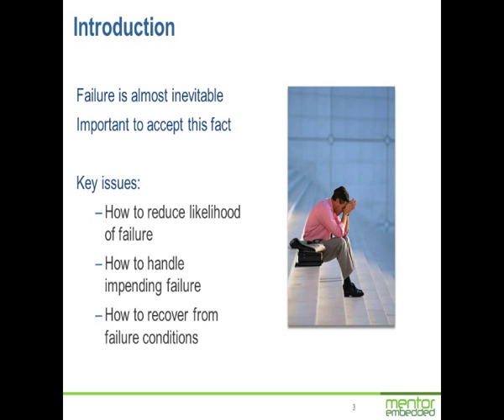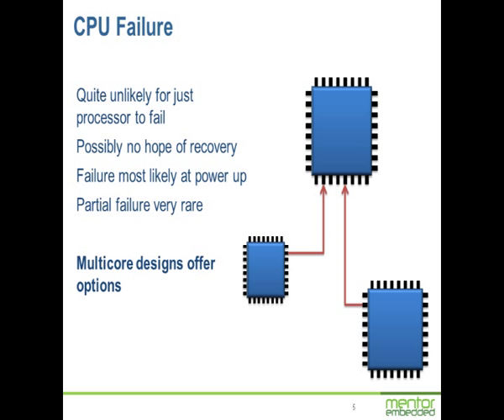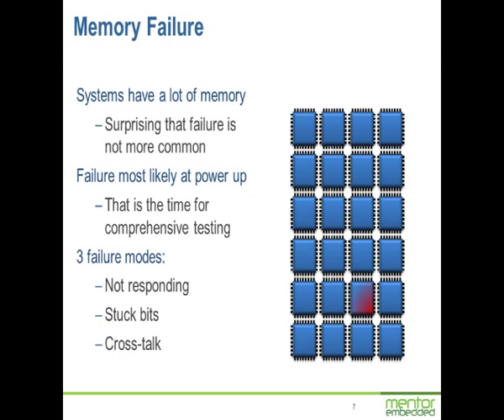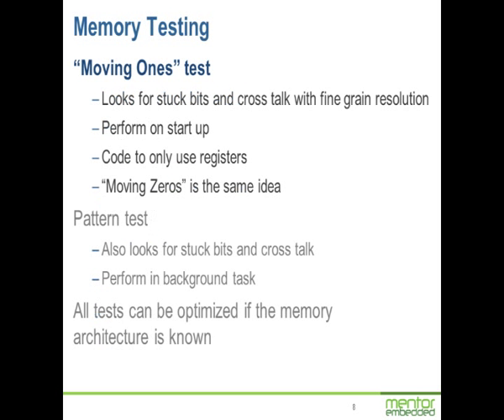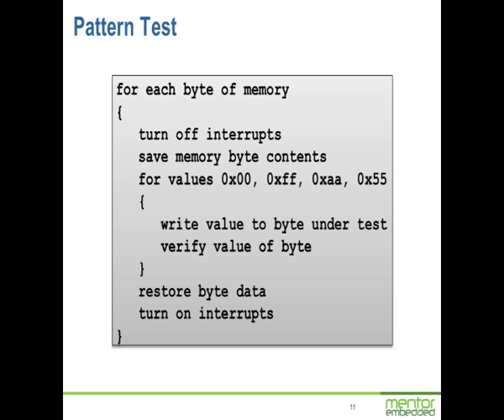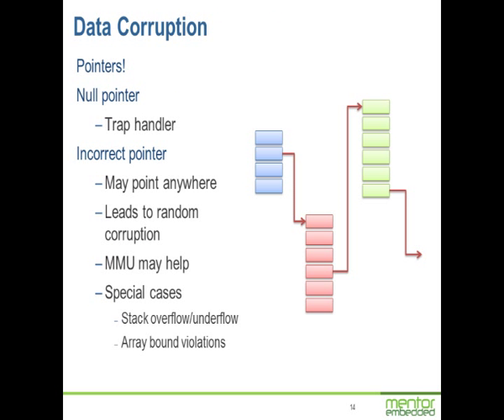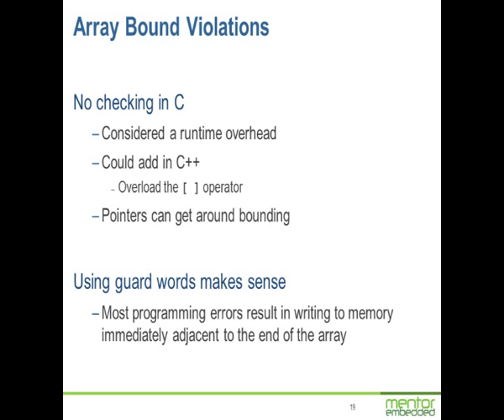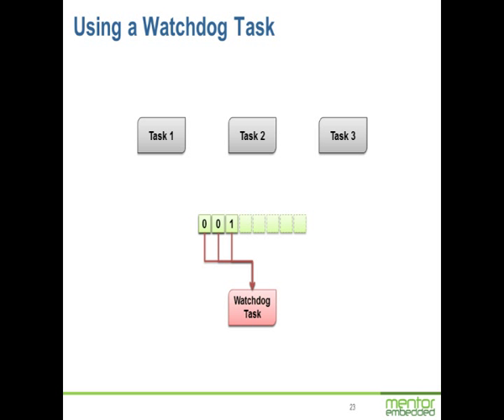Self-testing in embedded system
By Colin Walls, Mentor Graphics.
At IP-SoC 2013